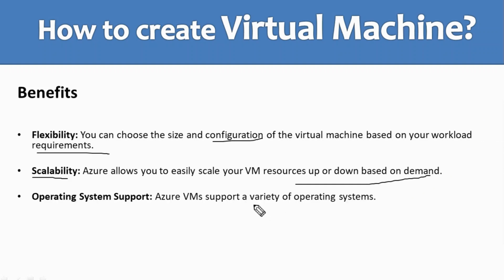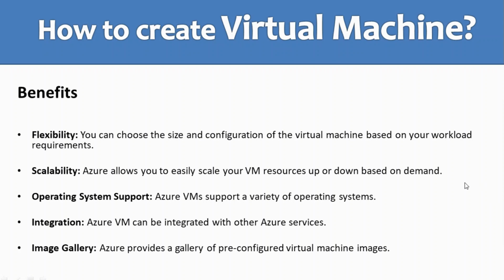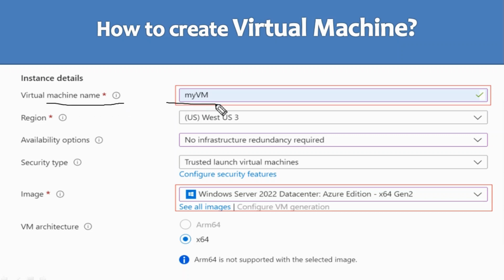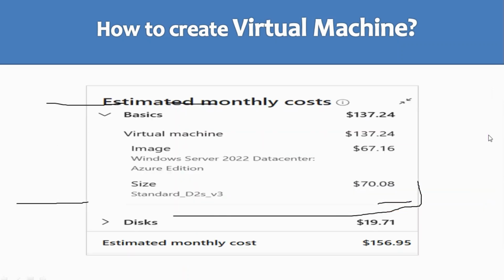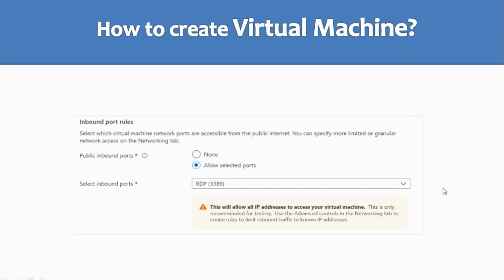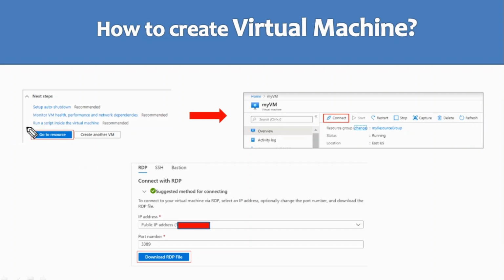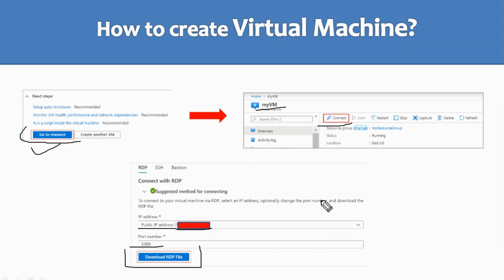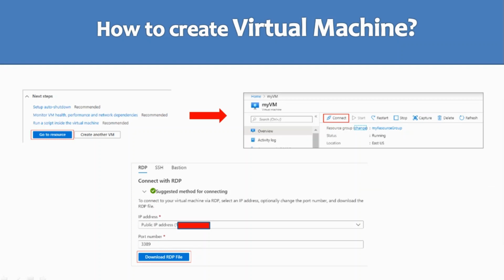How to Create a Virtual Machine in Microsoft Azure | Step-by-Step Tutorial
In this comprehensive step-by-step tutorial, we will guide you on creating a Virtual Machine (VM) in Microsoft Azure. Whether you are a beginner or an experienced user, this tutorial will provide you with the necessary knowledge and guidance to seamlessly set up a VM in Azure.

Microsoft Azure is a powerful cloud platform that offers robust features and flexibility for businesses and individuals alike. By utilizing VMs in Azure, you can optimize resource utilization, scalability, and efficiency.

During this tutorial, we will cover the entire process from start to finish. Our expert instructor will walk you through each step clearly and concisely, ensuring you grasp the concepts easily. From signing in to the Azure portal, selecting the appropriate VM configuration, choosing an operating system, configuring networking options, to monitoring and managing your VM, we will cover it all!

By the end of this tutorial, you will have developed a solid understanding of VM creation on Microsoft Azure and will be able to apply this knowledge to meet your specific needs. Join us now and start harnessing the power of Azure VMs!